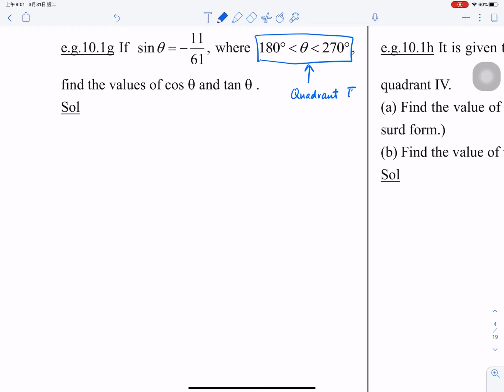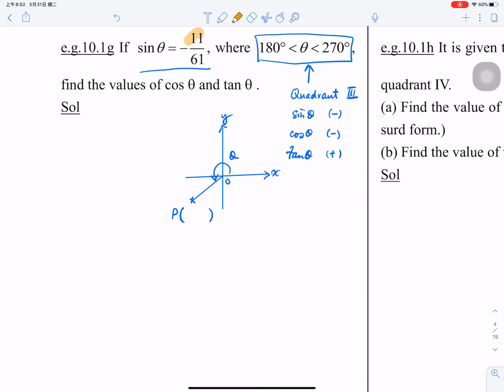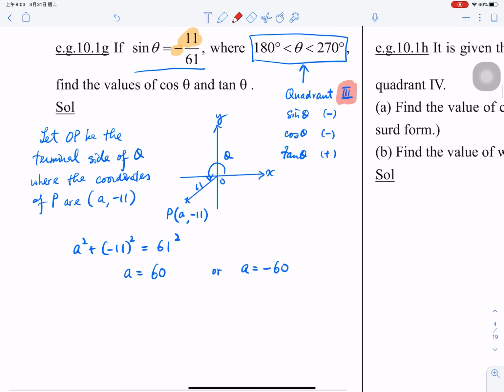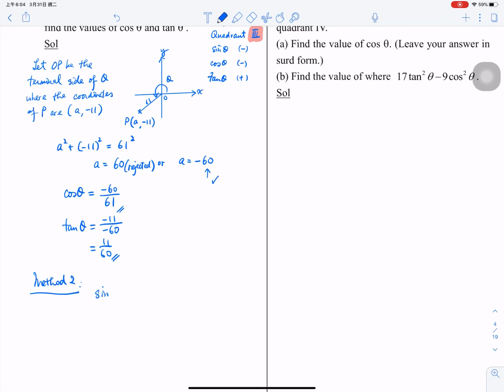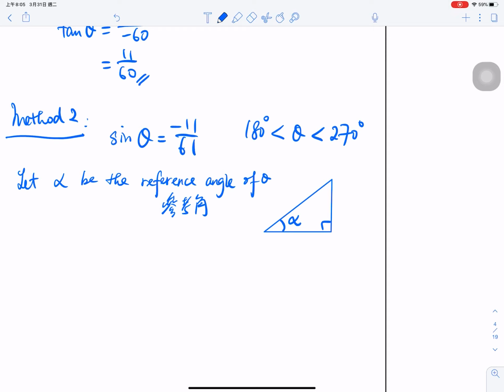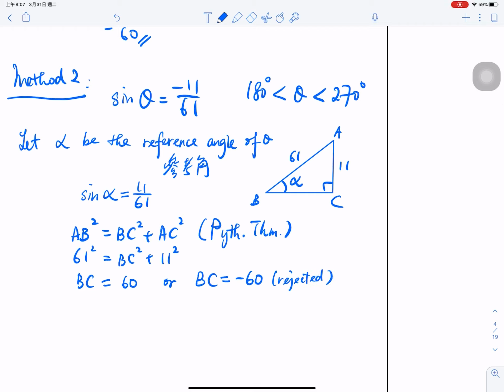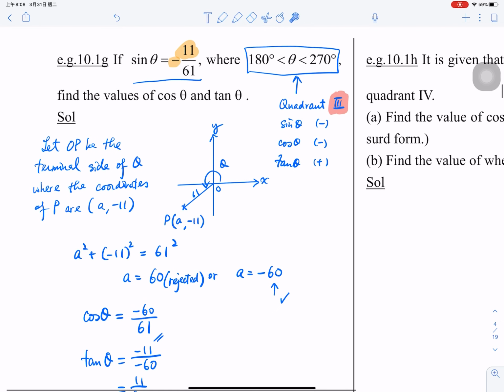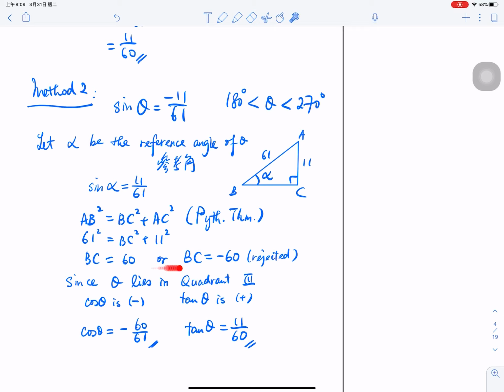10.1 Trigonometric Ratios of any angle (10.1g)